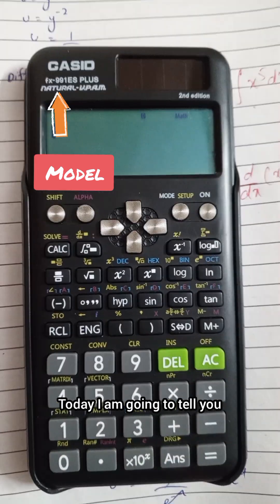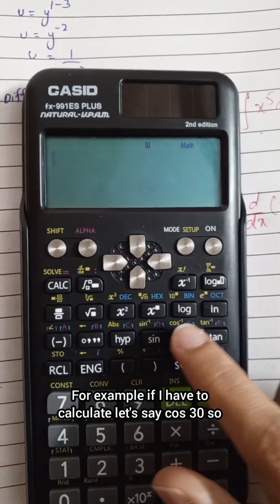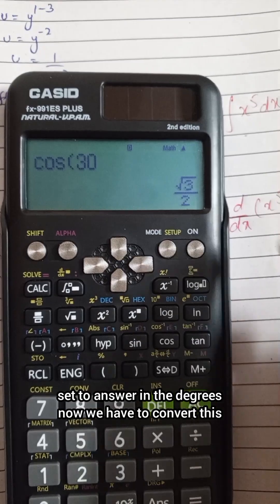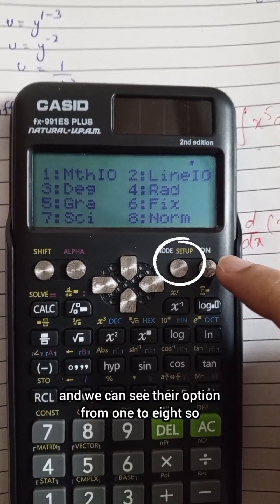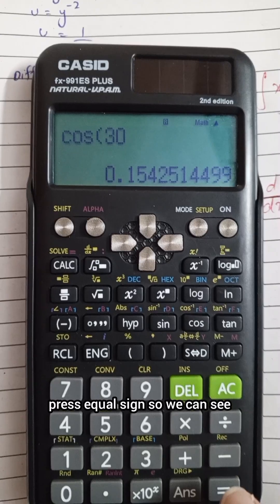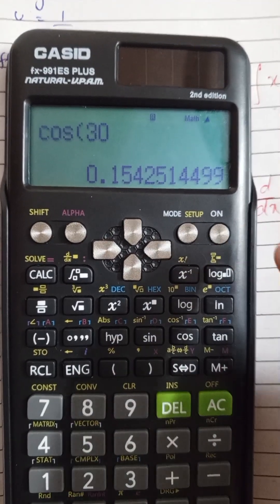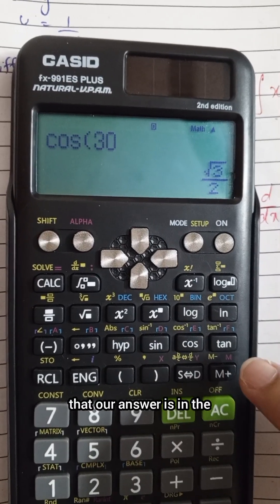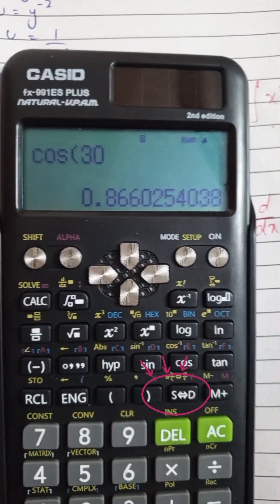Convert from Degree to Radians and Radians to degrees using calculator fx-991ES PLUS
🎯 Confused between degrees and radians on your calculator?
Learn how to quickly switch your calculator from degree to radian and back in just seconds! A must-know tip for students in trigonometry and math exams.

Model: fx-991ES PLUS CASIO(CASID)
Covert degree to radian, Conver radian to degrees, switch between radian and degrees, How to change calculator from deg to rad, Coverting degree to radian on calculator, How to set your calculator from degree to radian, change radian to degree, change calculator degree to radian